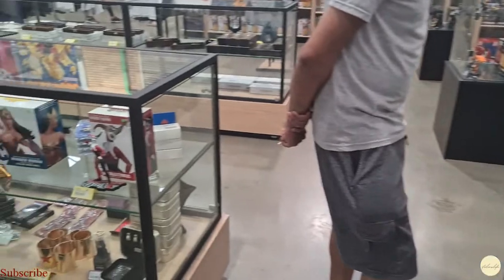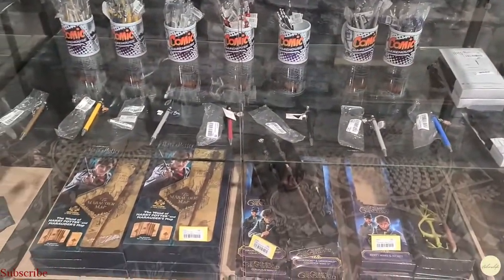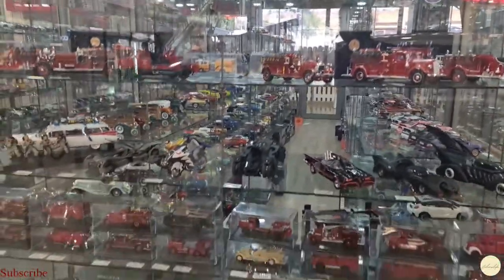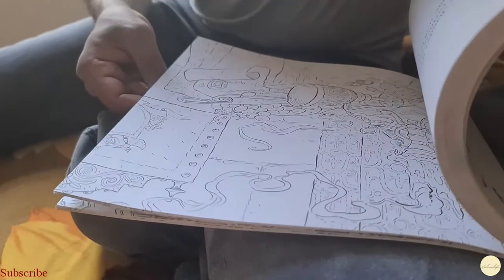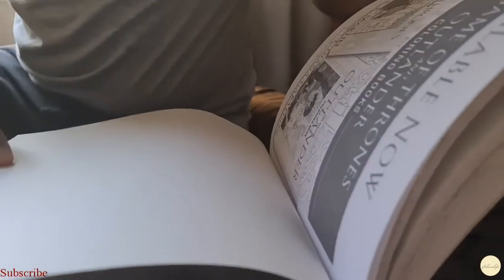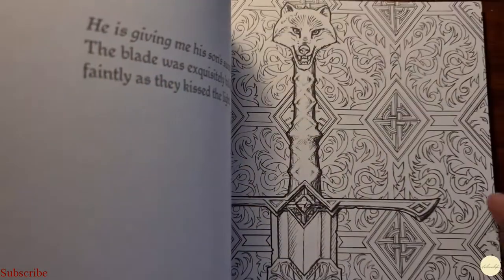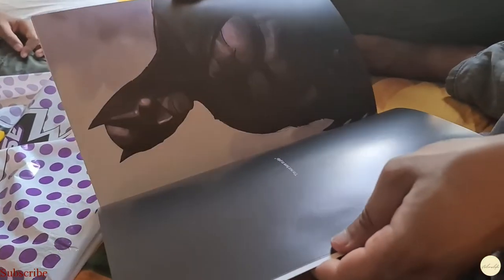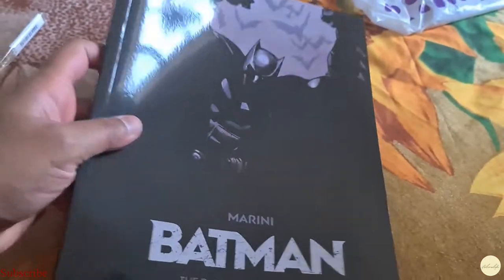Unboxing DC Comics and Visit Comic Warehouse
Hi Homemakers, this video is very special for me, because this is my first tiem visiting a comic showroom and actually see and touch the comics, its my first experience and you can see all those excitement in this video, hope you enjoy and subscribe.
So, also let me know, what you wanna see from comic warehouse, in the future.

Little About me and My Channel
 I am Linta, You can call me Lin. I live in South Africa, i am from India. I am a stay at home mum, and i am a full time youtuber, and i have an Online Shop. I reopened my old channel to new here. In this channel i do Plenty of cleaning and more Studio Vlogs and more drawing and homemaking and styling projects.
My Main Intention is, Motivate you by adding some creativity and Positivity in my videos. And this is not a
SUB for SUB channel. If you really enjoy my content please be apart of my channel, But if you are a youtuber, dont hesitate to let me know that, if i enjoy your content or you do similar to my content i will definitely give the support.

Time Codes

I Use Musics from Youtube and NCS

Some Cleaning products i use
Simple Truth Multipurpose Cleaner and Simple Truth Vinegar Infused House Hold cleaner